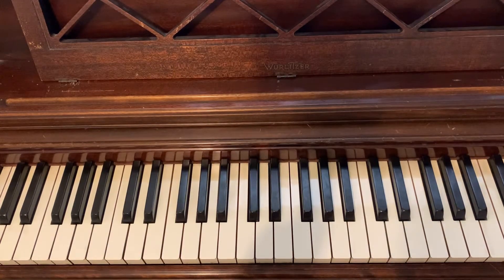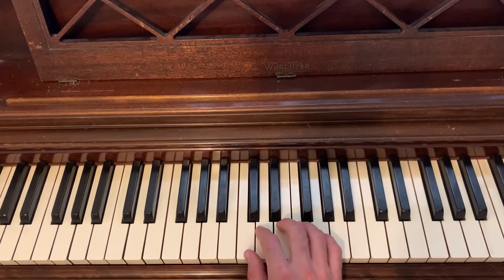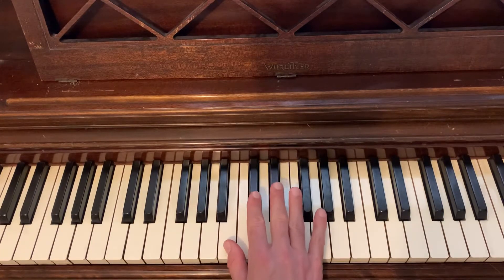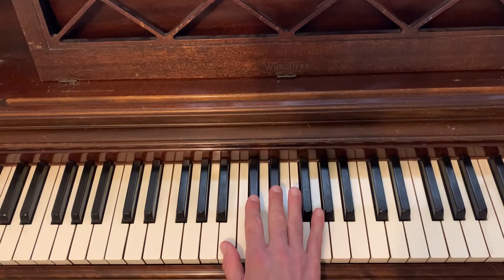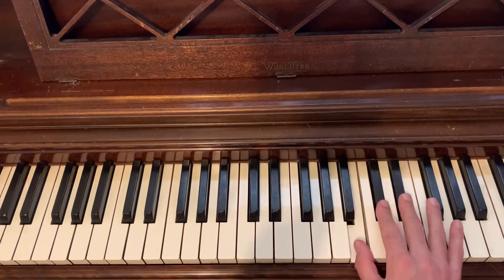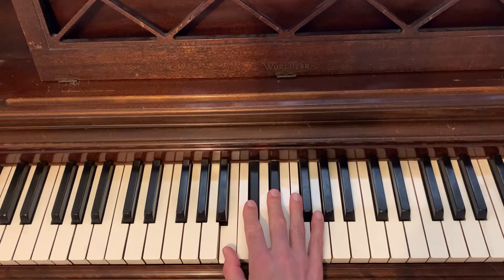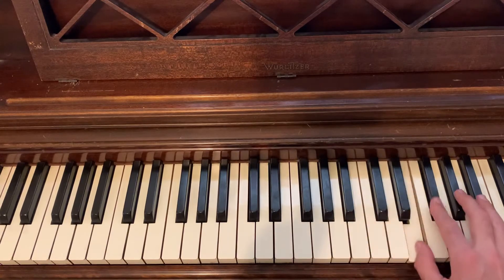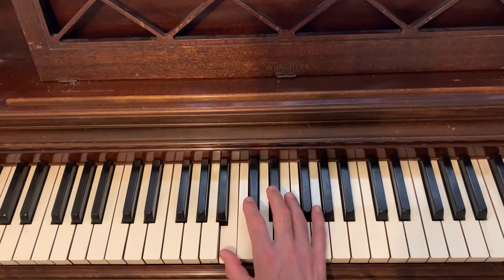B Major Right-Hand Scale Fingering